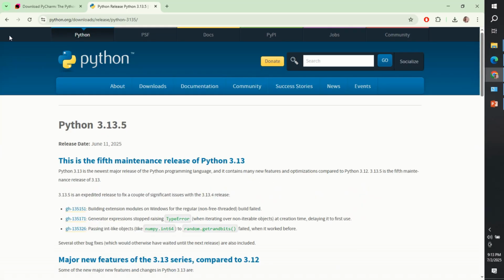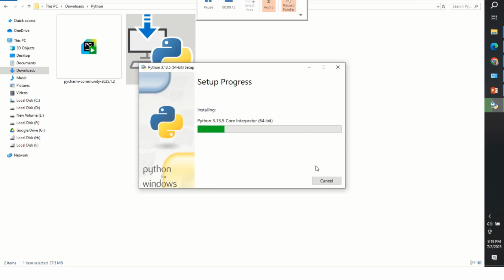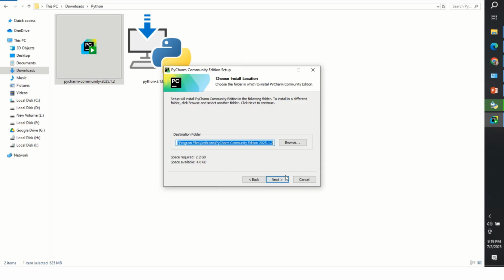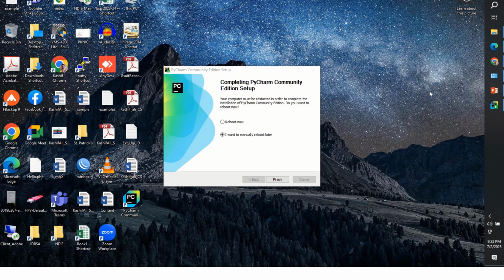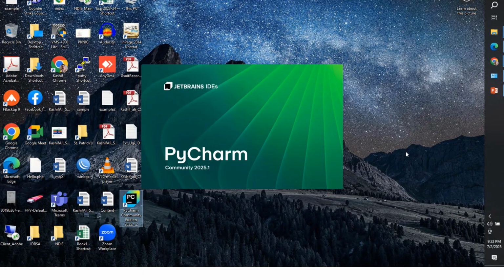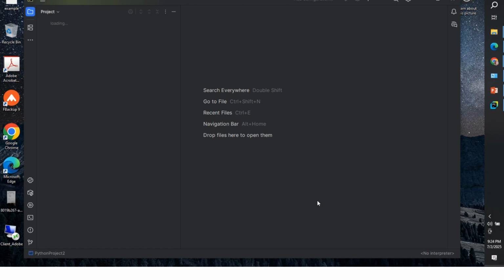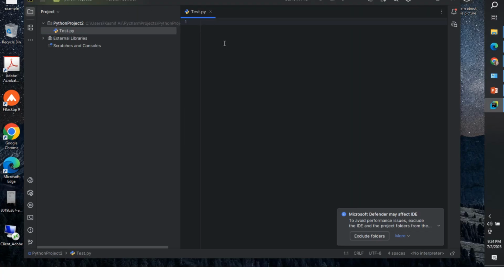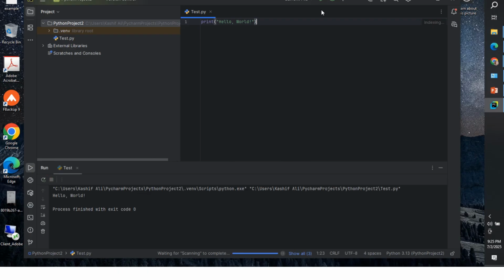Lecture-1 | How to Install Python and PyCharm | Complete Beginner’s Guide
Want to start coding in Python? 🐍 This video shows you how to install Python and set up PyCharm IDE on your computer — perfect for beginners!

✅ Download & install Python
✅ Set up PyCharm the right way
✅ Start your first Python project

🎓 Whether you're a student or a beginner in programming, this guide will get you started quickly and easily!